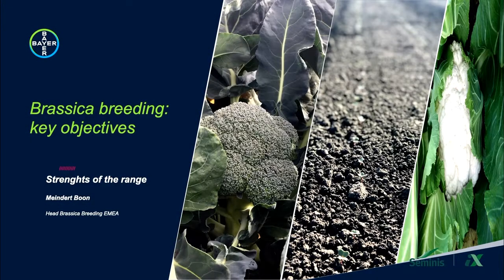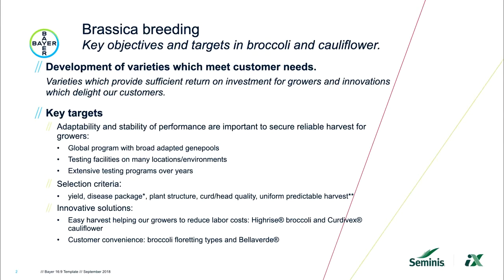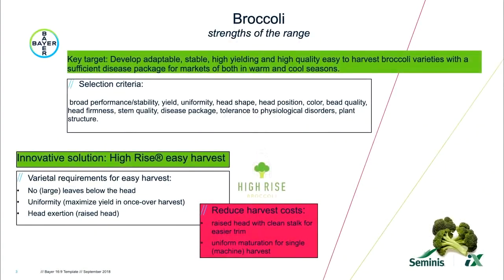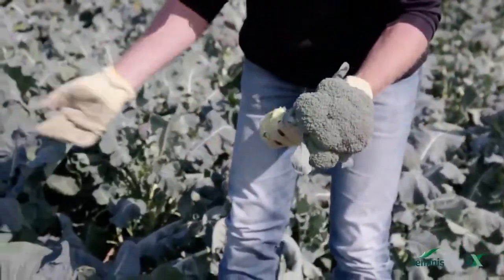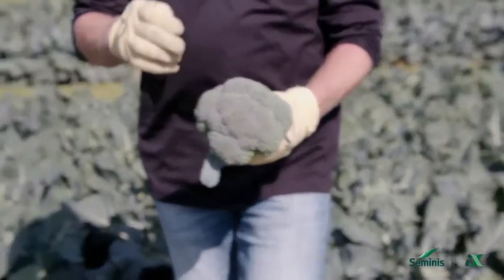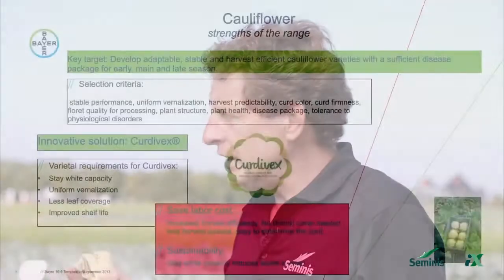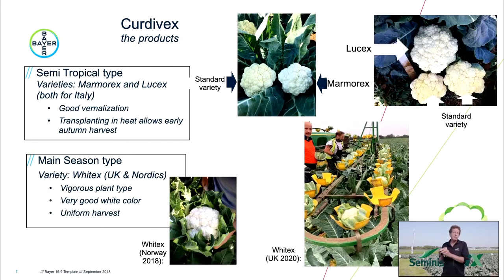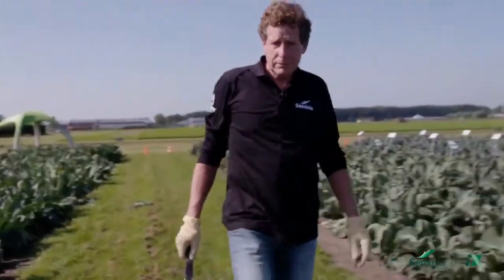Brassica breeder Insights by Meindert Boon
Presentation given during the livestream session on the Seminis iX event 2020 in Enkhuizen, the Netherlands.
Breeder Insight on Brassica by Meindert Boon